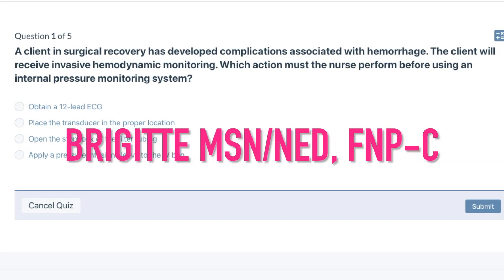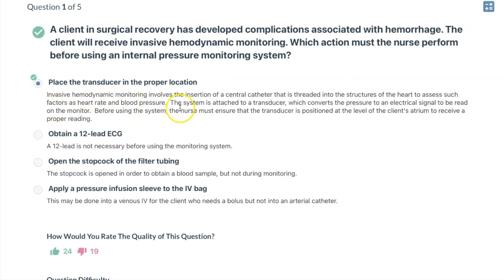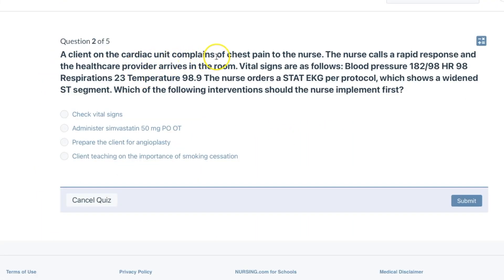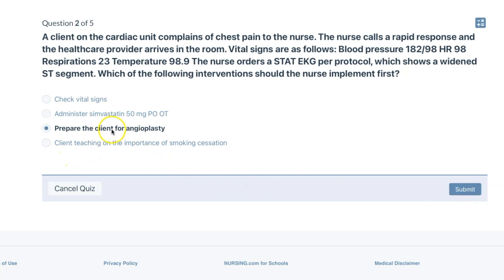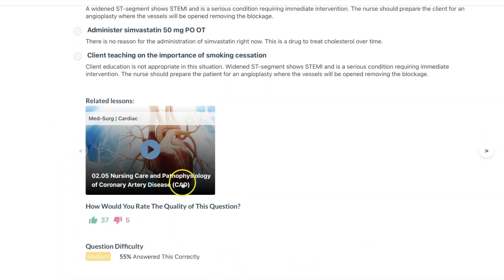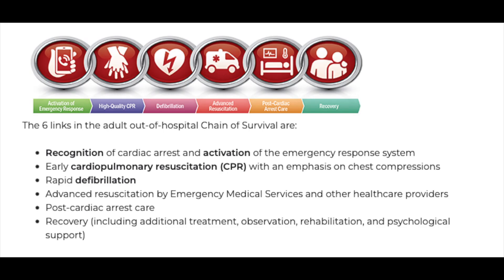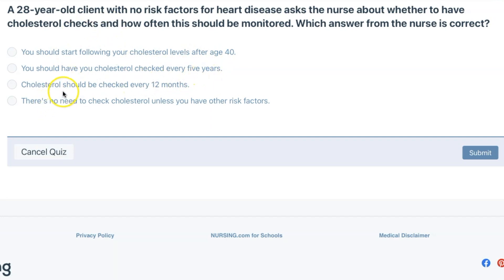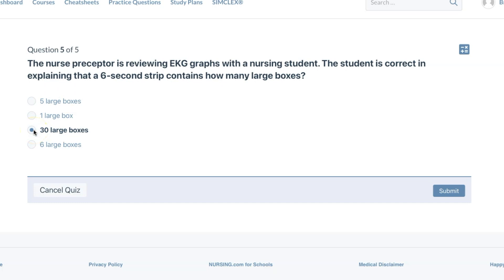CARDIAC NCLEX Practice Questions and Answers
In this video I go over 5 Cardiac NCLEX practice questions with answers and rationales, courtesy of nursing com